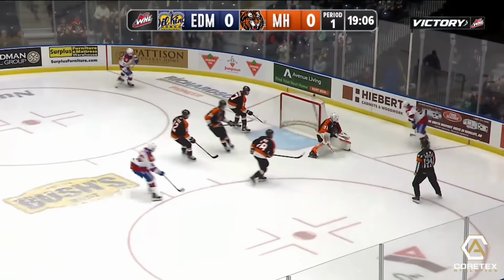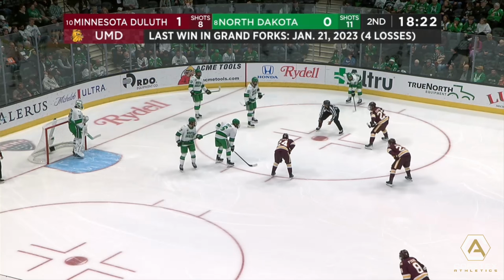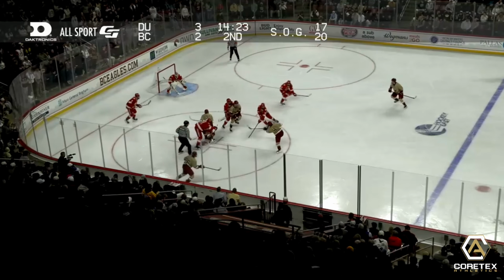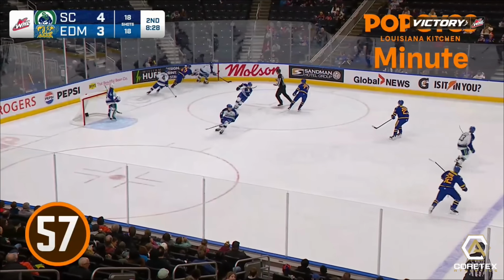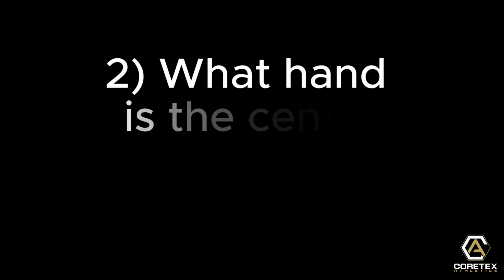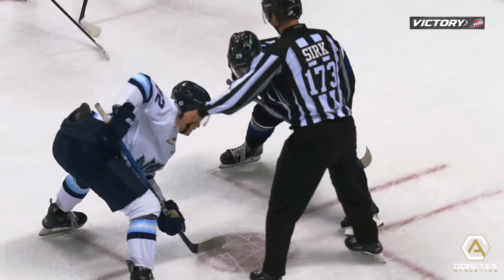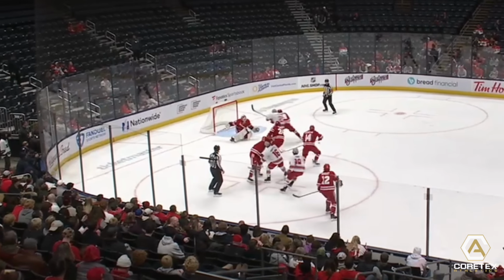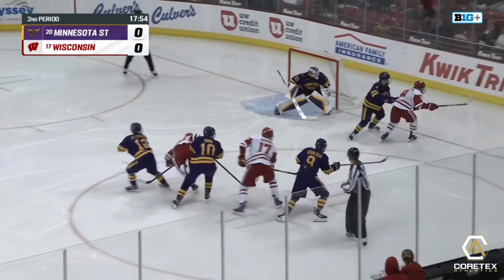Teaching Play-Reading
A simple proactive first step to increase a goaltenders ability to break from strictly reading & reacting, and beginning to anticipate the play ahead. A logical starting point is with the controlled setup of a D-zone faceoff, examining the lineup and formations to prime yourself for the most likely options.